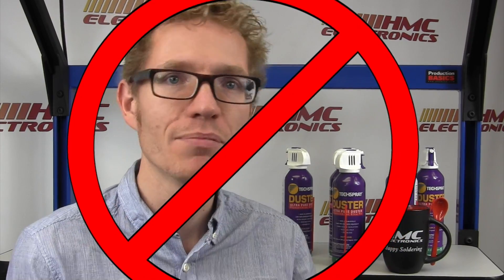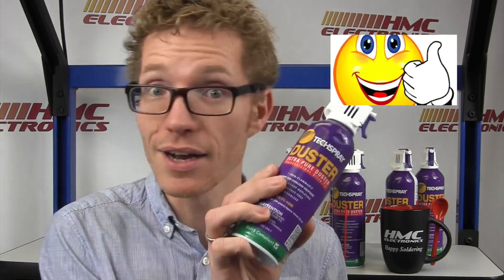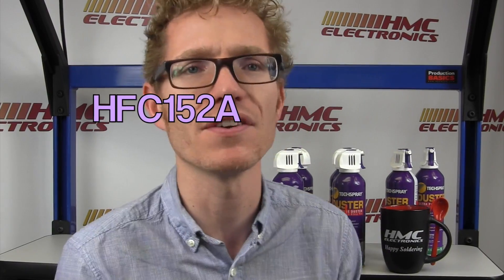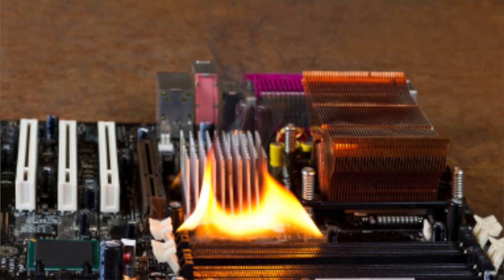Electronics Grade Air Duster vs. Retail Air Dusters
Choosing the wrong canned air for your sensitive electronics can result in a damaged component. In this video, Toby Harvey explains why you should avoid dusters found in office supply stores and only use industry grade dusters that contain have the HFC134A chemical, which is a propellent approved by OSHA.

Here are a list of approved dusters for your sensitive components